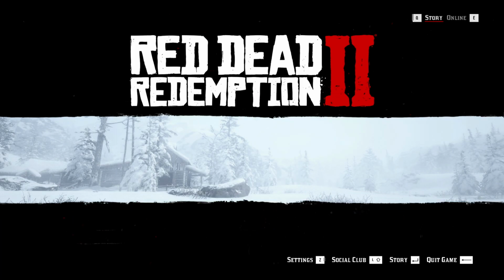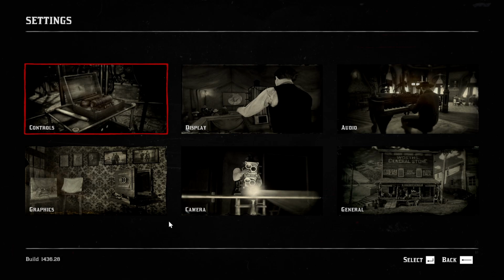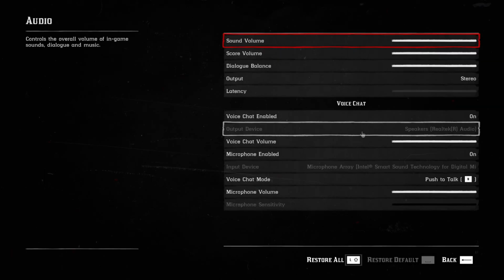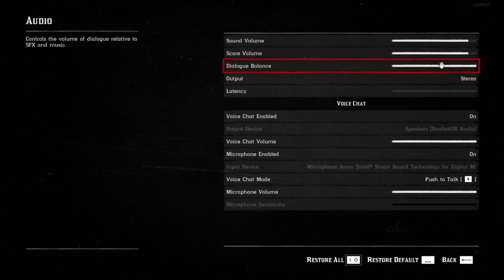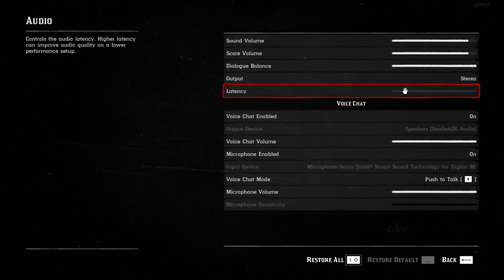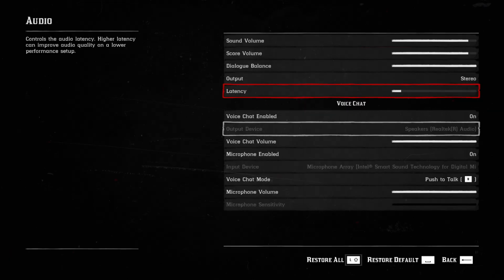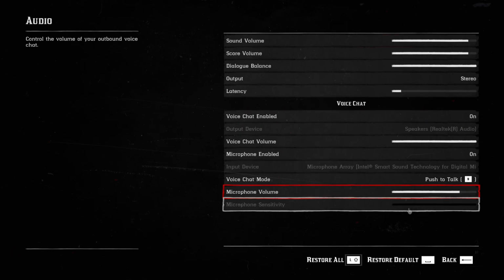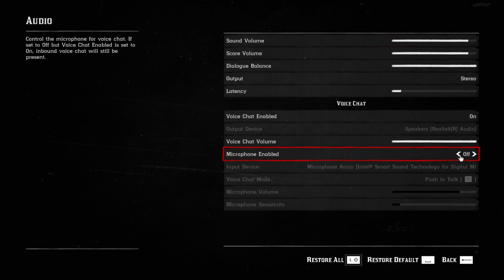How to Adjust Audio Settings in Red Dead Redemption 2?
In this video, we will guide you through the simple steps to change the audio settings in Red Dead Redemption 2. Whether you want to adjust the master volume, sound effects, music, or voice settings, we’ve got you covered. Follow along and learn how to enhance your gaming experience by customizing the audio settings to your preference.